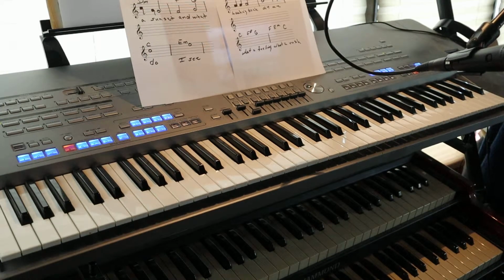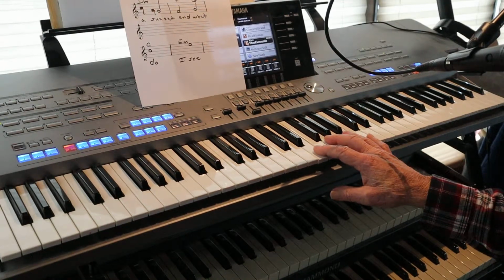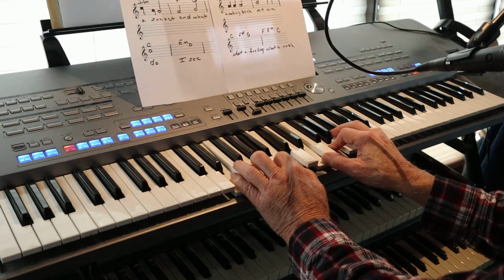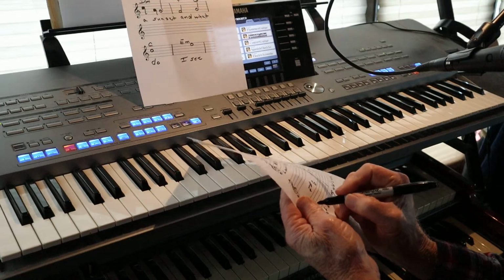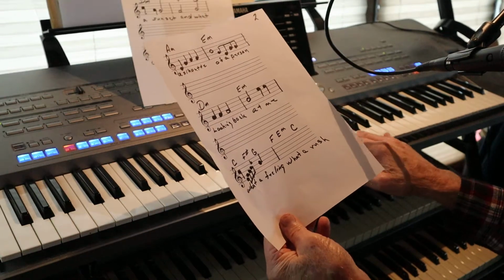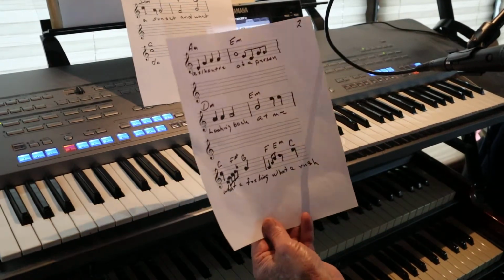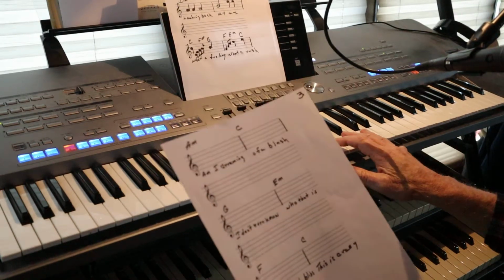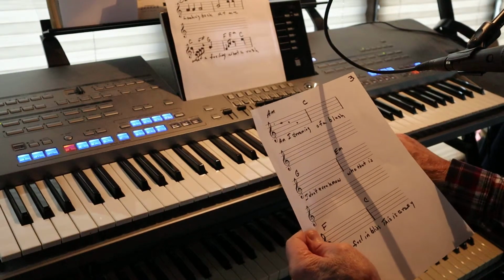Lesson 13 part 1 of 6 Read below for direction.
Working through the process of writing a song. As you progress through the 6 parts of this lesson be aware that I will be stating which part is coming next. Please ignore that and only follow the tiles of each part. You will see how easy it is to get stumped as you go through the writing process, so I left those parts in the process. This is how I started writing tunes, and you have to go through the same process to get where I'm at today. I will show you how I now can easily bypass this and go directly to a completed song. The thing is you cannot get there with out first doing the hard work. FOLLOW THE PARTS IN SEQUENCE, PART 1 THRU PART 6. ALSO USE  ( ! ) CAPTION IN UPPER RIGHT CORNER OF PART 1 TO DO THE SAME THING.